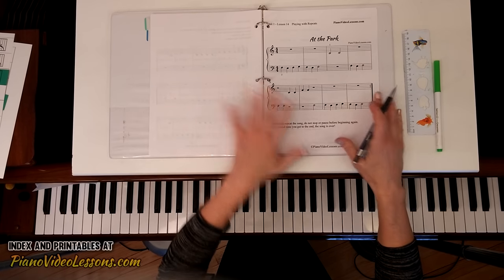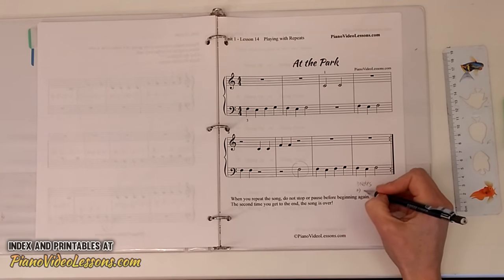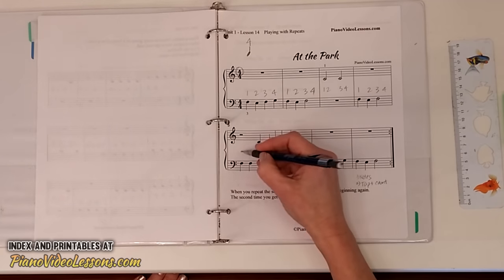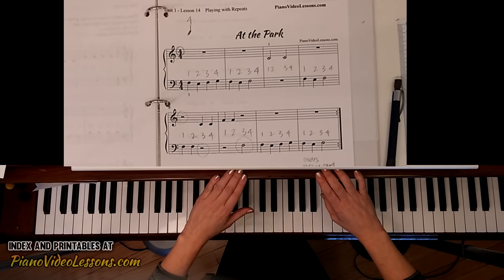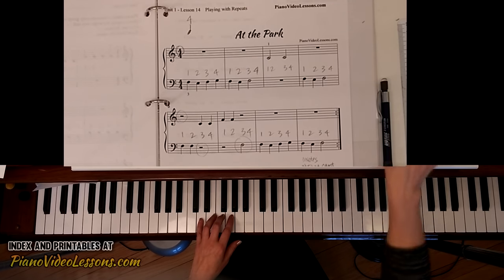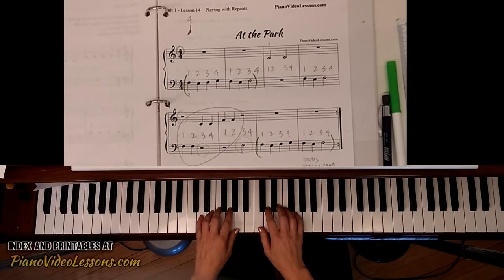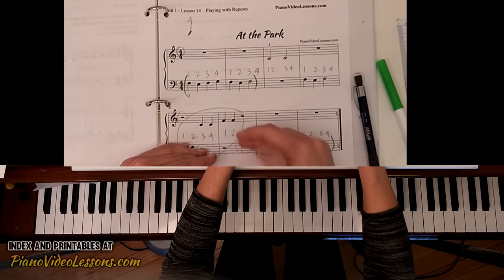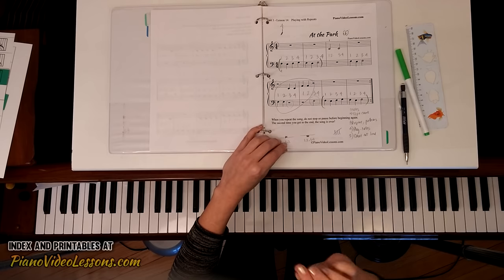Lesson 14: Playing in Treble and Bass Clef| Free Beginner Piano Lessons - [Year 1] Lesson 1-14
In this FREE online beginner piano lesson we will be learning to play using both hands, in treble and bass clefs.

Please visit this website to find the complete piano lesson index as well as the printable materials for the lessons